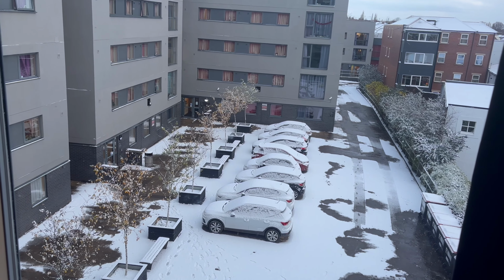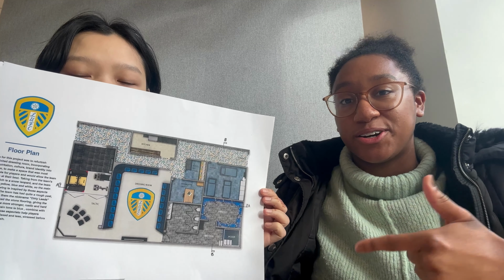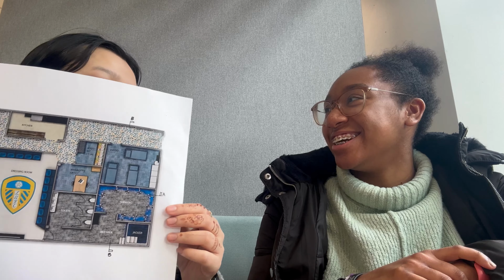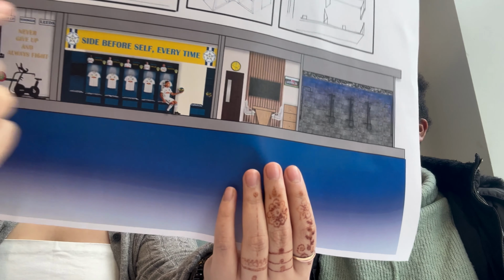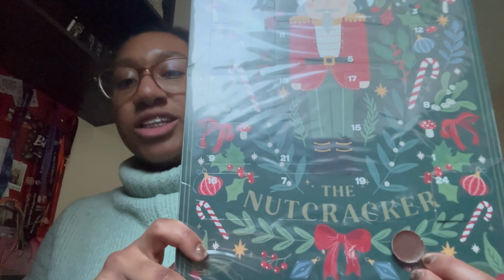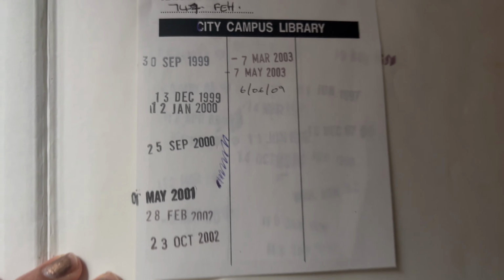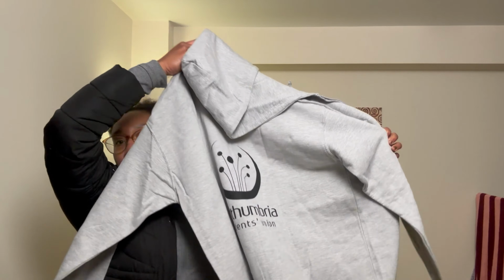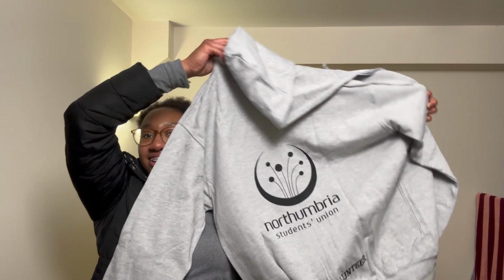Week in the life as a first year Interior Design student | Northumbria University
What’s it really like studying Interior Design at university?

In this video, follow Ayesha, one of our Interior Design students at Northumbria University through a typical week, from studio sessions and lectures to group project work and student life.

You’ll get a behind-the-scenes look at how Interior Design students balance creative briefs, design development, and deadlines, alongside the social side of university.

In this video, you’ll see:
- A typical week studying Interior Design
- Studio time, lectures, and project work
- How students manage coursework and
- Life on campus at Northumbria University
- A glimpse into student life outside classes

Whether you’re considering studying Interior Design or just curious about creative courses at university, this video shows a glimpse into the life of an Interior Design student at Northumbria.